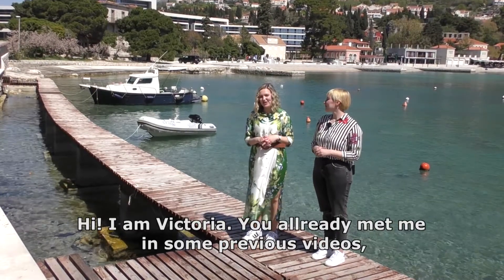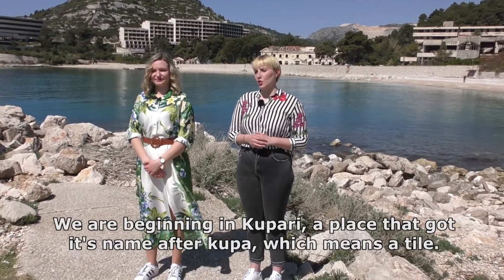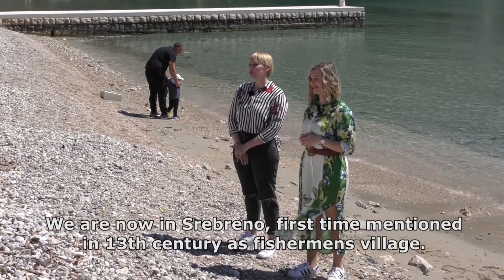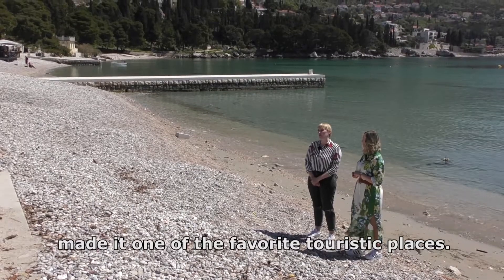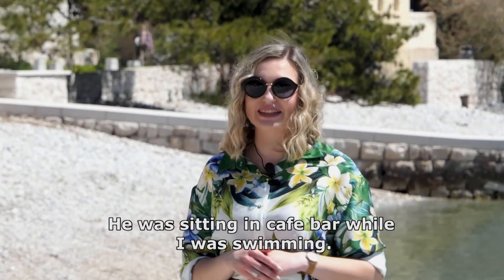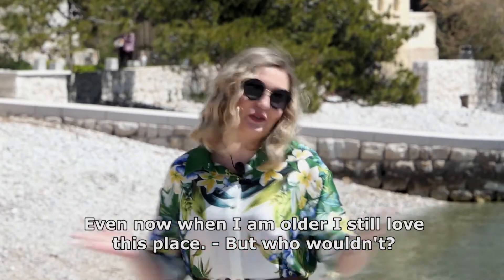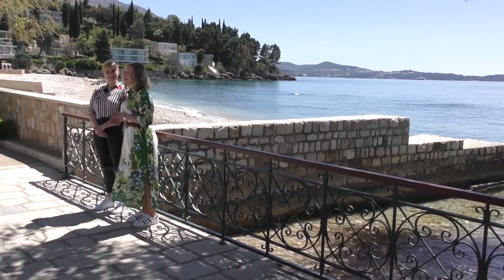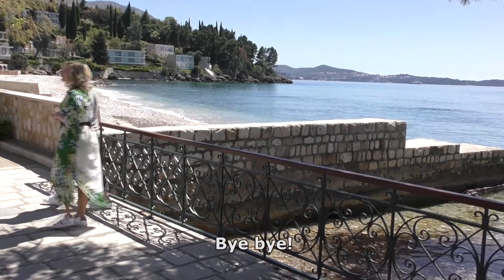Zupa Dubrovacka, Croatia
New travelvideo from ZupaDubrovacka DubrovnikRiviera Croatia.
Zupa dubrovacka is located only 10km from Dubrovnik.
The region, which was established on the basis of the mill trade, is situated between dignified Dubrovnik and Duboka Ljuta.
Around 6000 inhabitants live here. It is located in surrounding that has a gentle Mediterranean climate, an ethereal sky and warm sea.
The ambience of a historic heritage buildings harmoniously adds to the services available along the coastline. Modern hotels meet the requirements of the most demanding visitors, from food entertainment and cultural events to land and water sports.
Our coastline is beautiful, dotted with bays, beaches, steep cliffs and numerous forested islands.
There is a great variety of flora, dominated by cypress, pines, olive groves, vineyards and lemon and orange plantations. The aromatic plants and flowers, as well as exotic plants create a unique atmosphere.